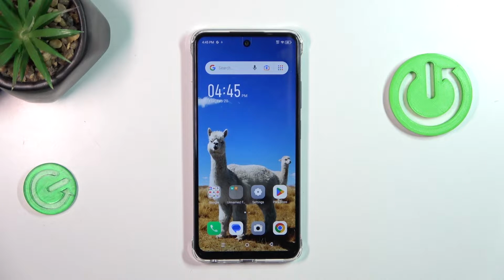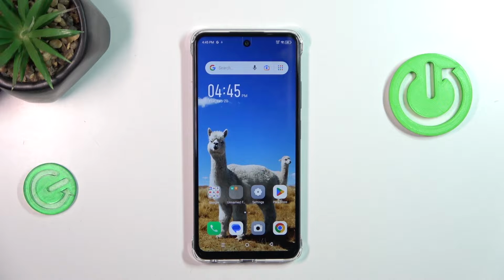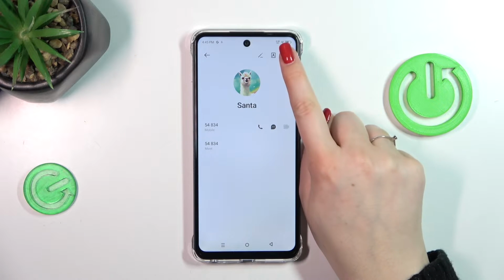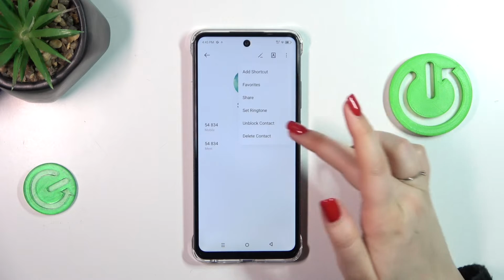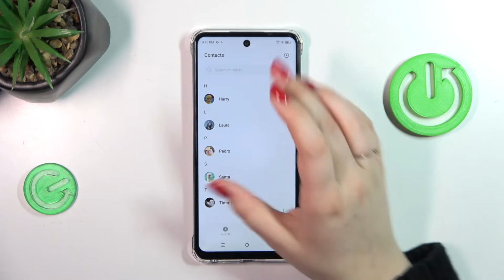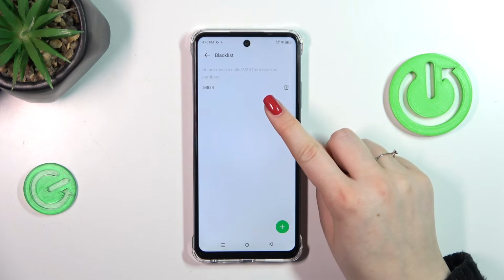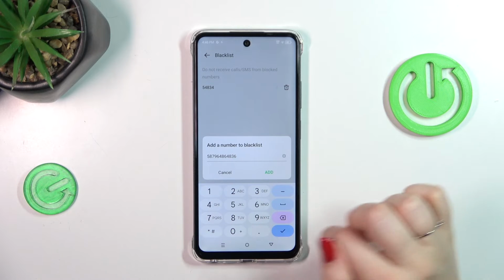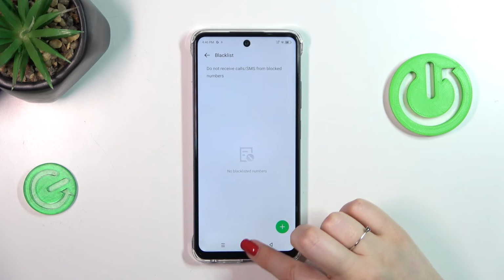How to Block a Phone Number on INFINIX Smart 8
Learn how to blacklist a phone number on your INFINIX Smart 8 phone with our quick tutorial. We'll guide you through the steps to block unwanted calls and messages from specific numbers, helping you maintain peace of mind and control over your device's communication. Stay informed and empowered with our expert tips for blacklisting a phone number on the INFINIX Smart 8.

How to blacklist a phone number on INFINIX Smart 8? How to add a phone number to the blocklist on INFINIX Smart 8? How to block a contact on INFINIX Smart 8?